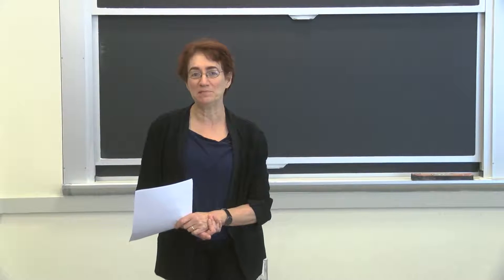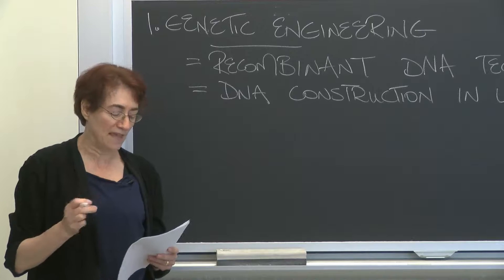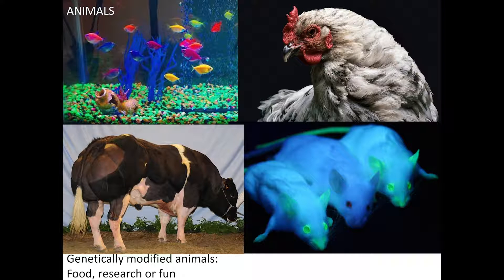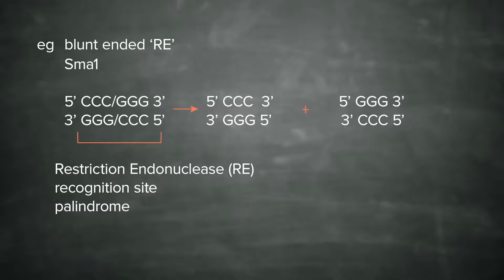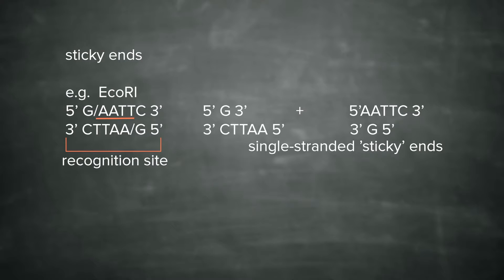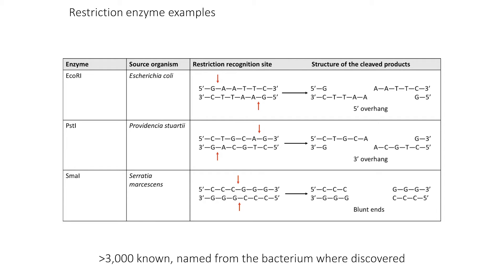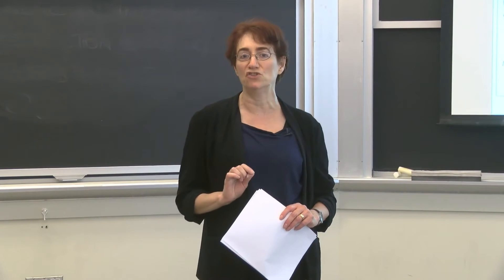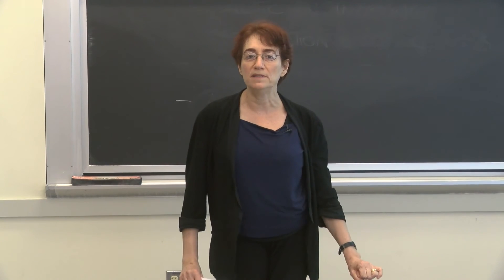Lecture 5.1: Building with DNA — Restriction Digests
This video introduces the topic Building with DNA and focuses on Restriction Digests.